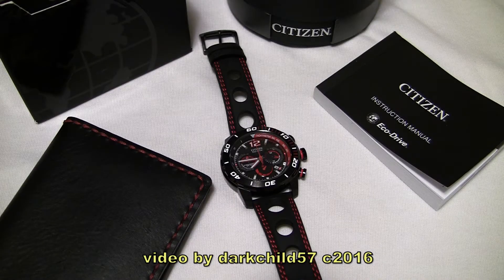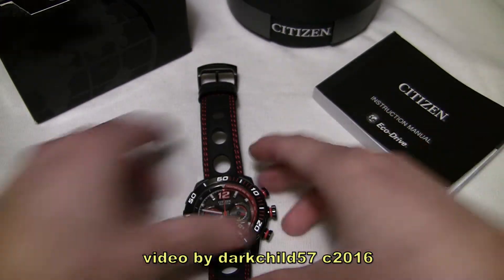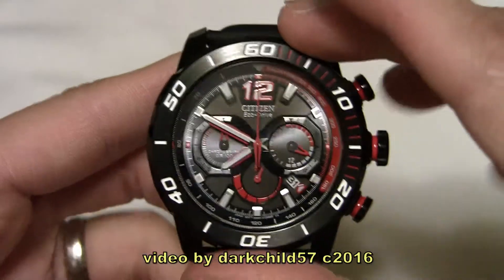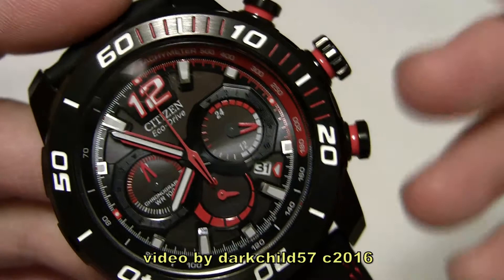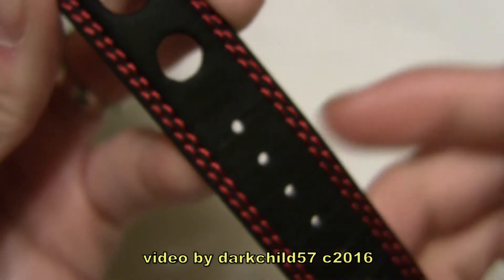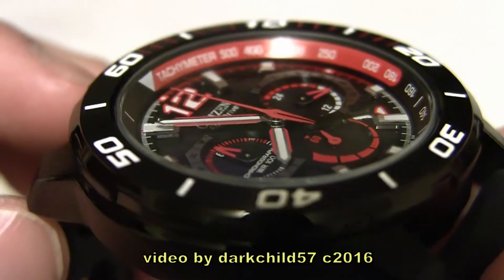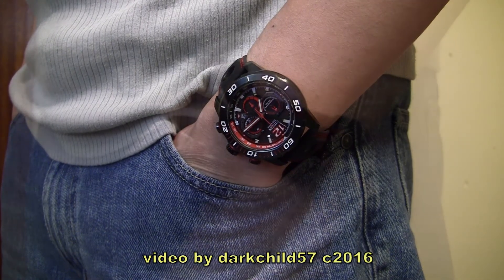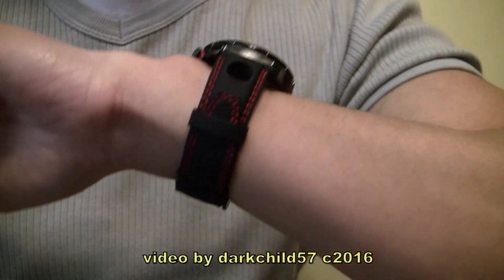Watch: Citizen Primo Stingray 620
My review of the Citizen Primo Stingray 620 watch with Eco Drive.